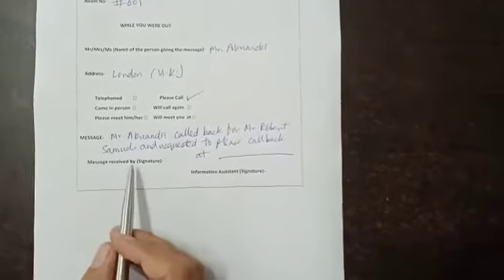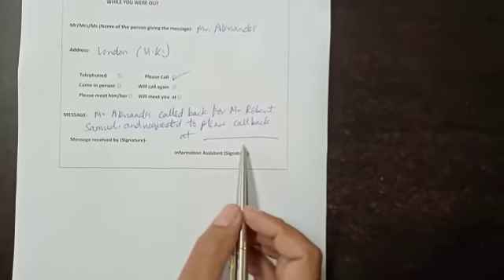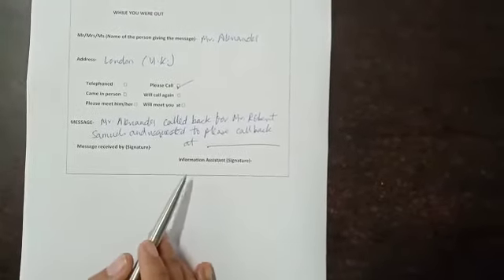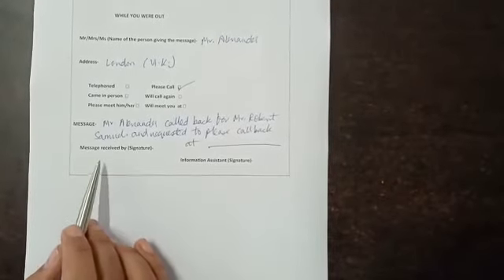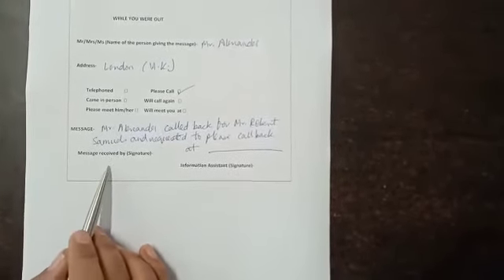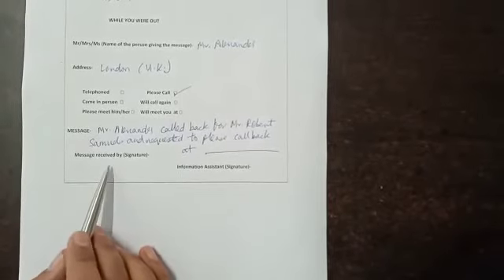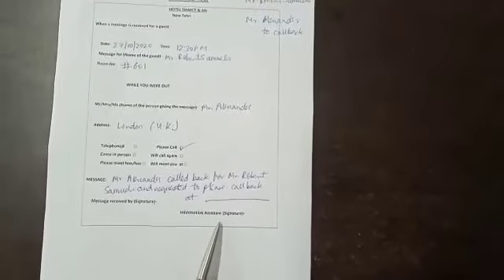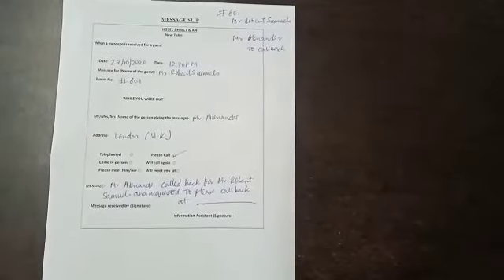3rd sem Front Office Practical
How to fill a message slip for the inhouse guests of the hotel.